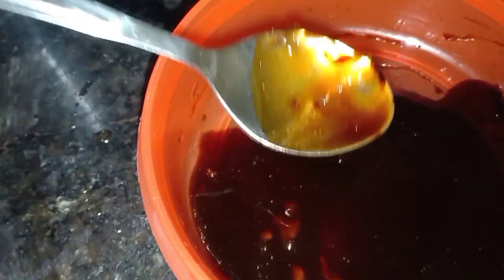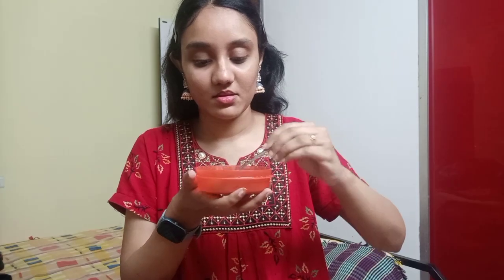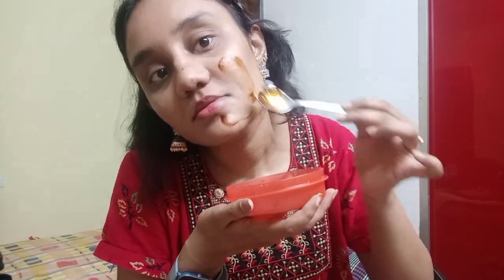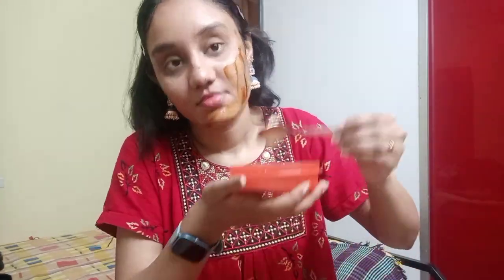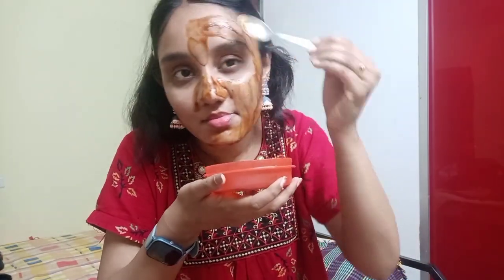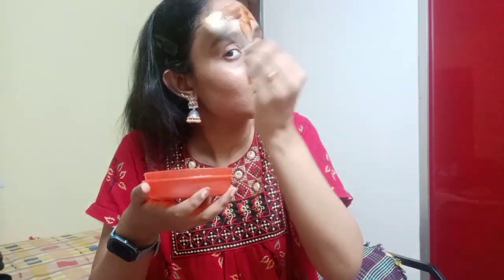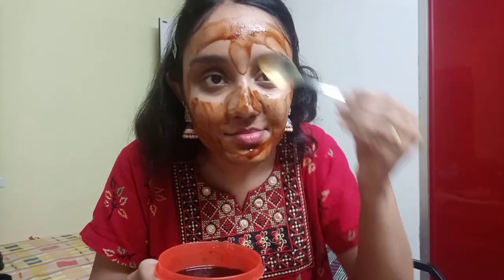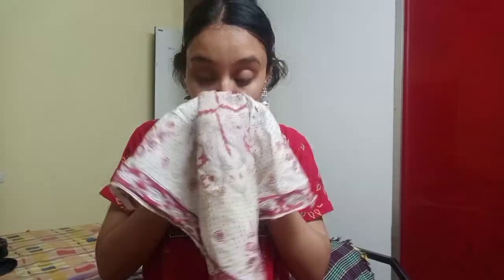Oily Skincare in Telugu! బెస్ట్ రిజల్ట్ ఉన్న సక్సెస్ఫుల్ రెమెడీ! Coffee Face Mask